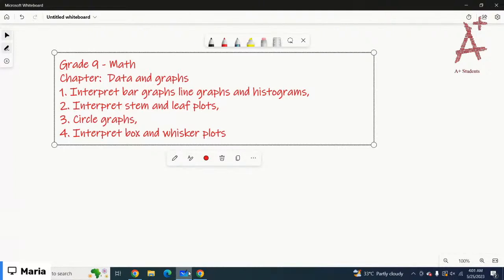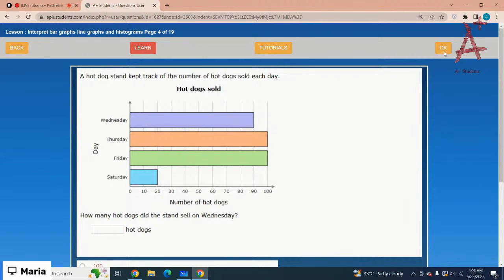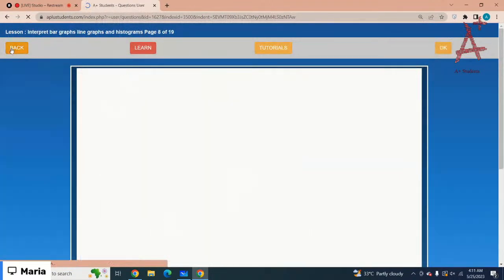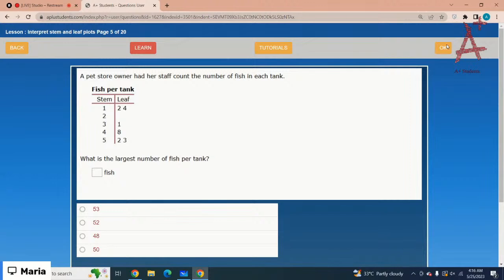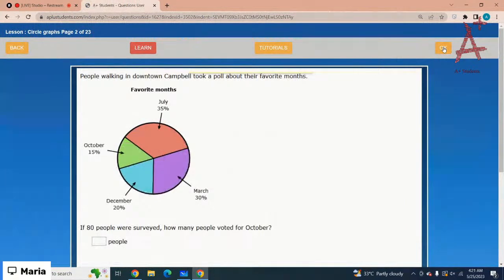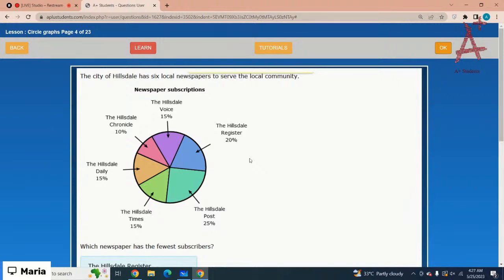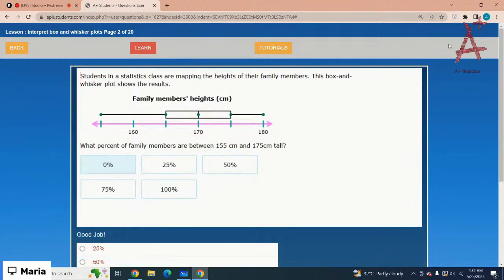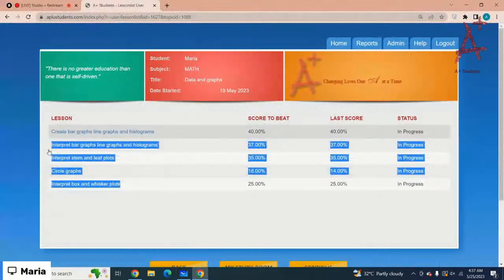Grade 9 - Interpret bar graphs line graphs and histograms, Interpret stem and leaf plots, Circle …